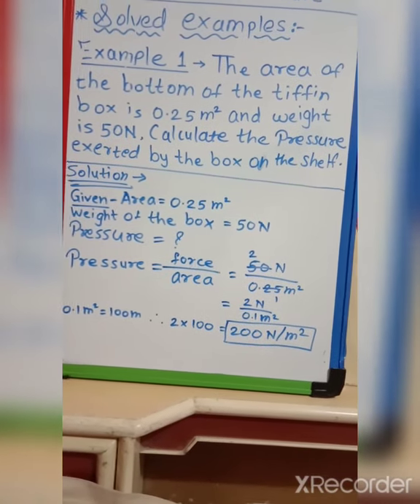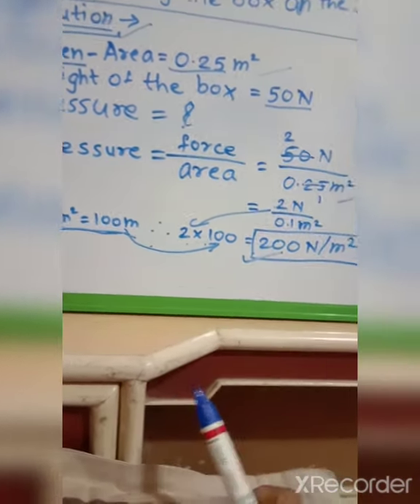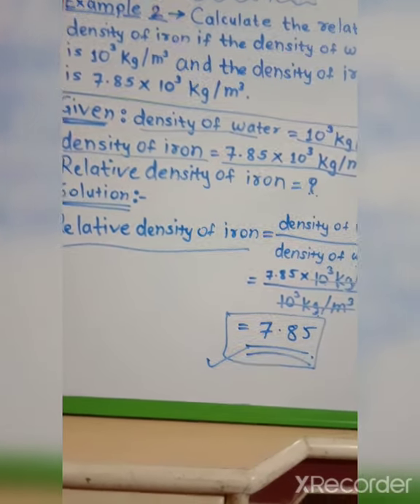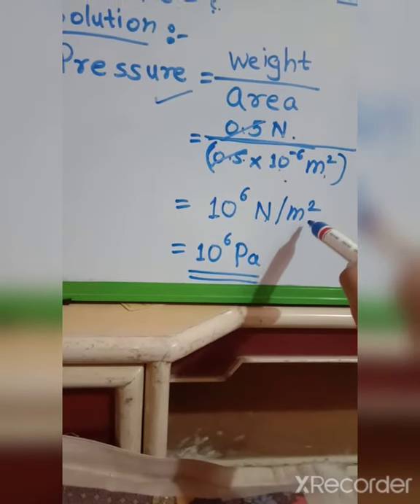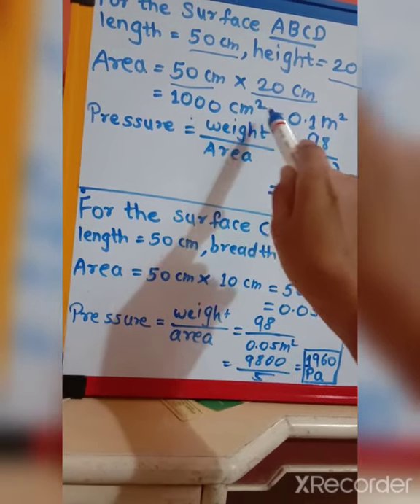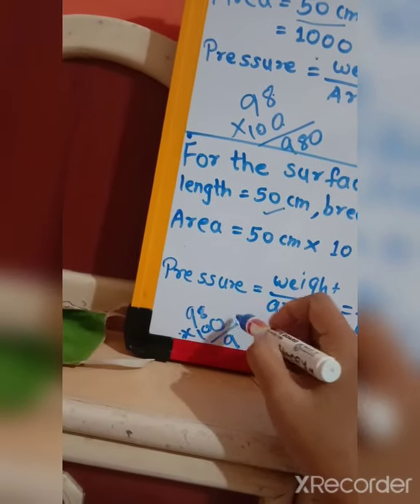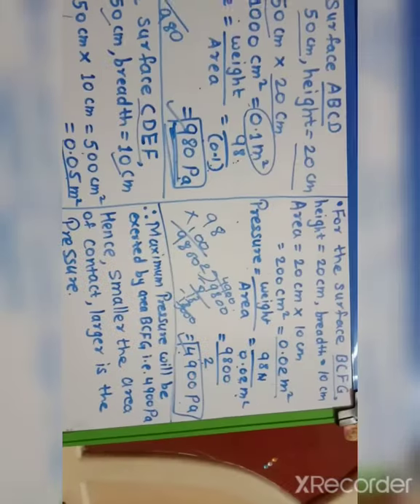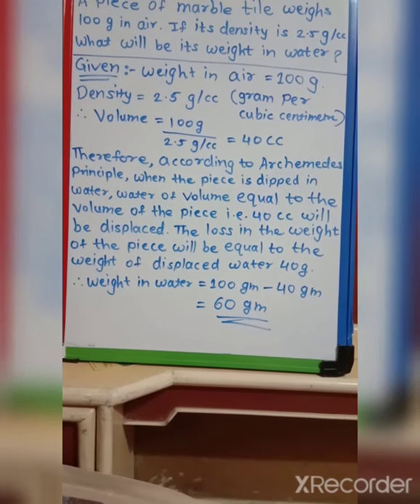Solved examples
Std 8-science
gvcbnkkhvb
hvcbm